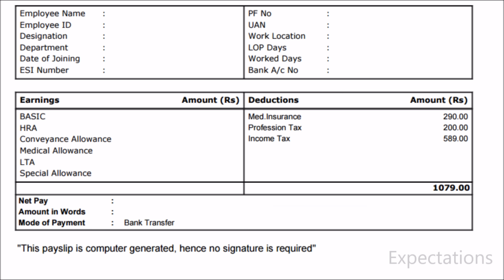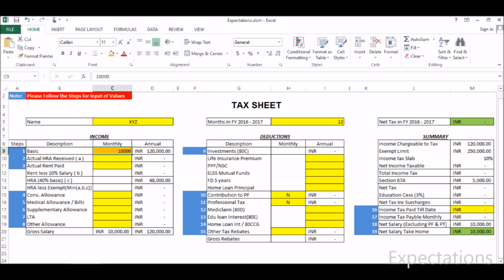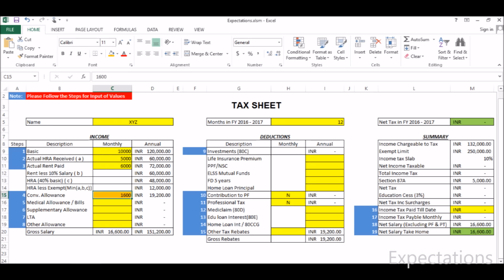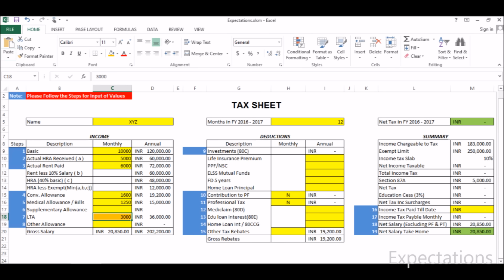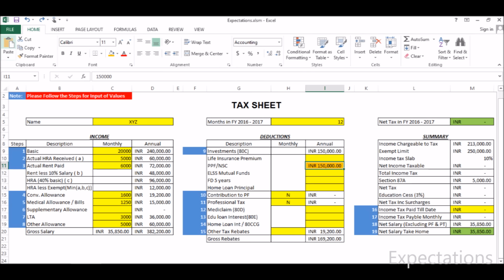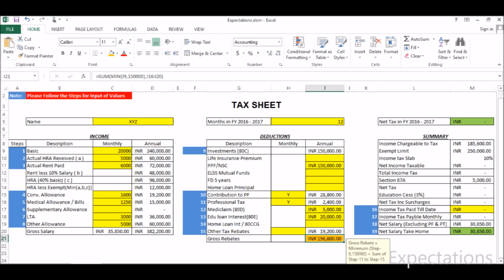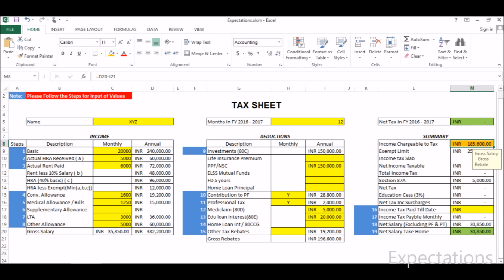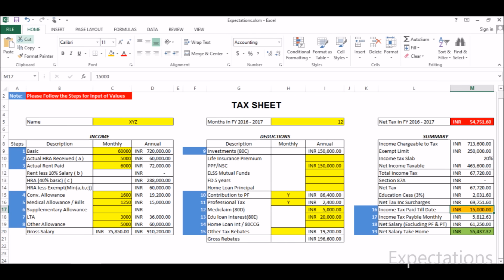Calculate income tax !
New Salary from any other month
Calculate income tax using this simple, brief and easy to use tool in excel. And you can calculate this at your own laptop using the free utility.

In India, Income tax is something we all hear during Jan-Feb or Apr-May and one of the painful part for many of us.

This tool mentions about the possible options of investment through which one can save tax and are generally used.

Please do share your suggestions with us.